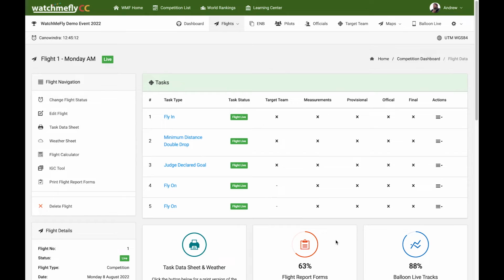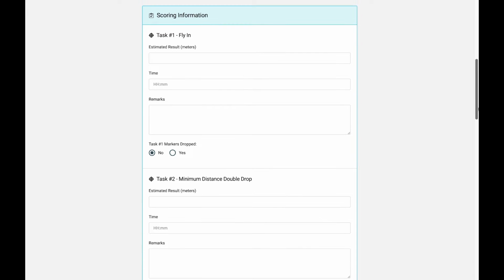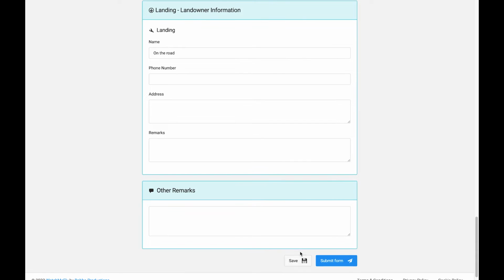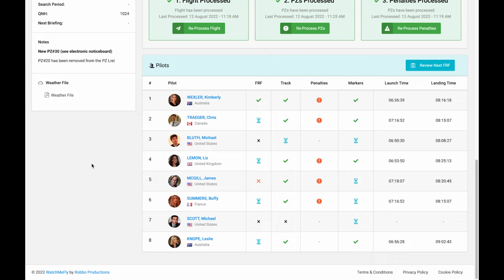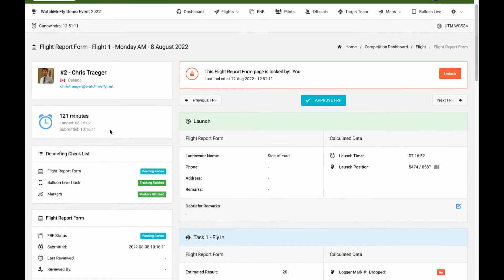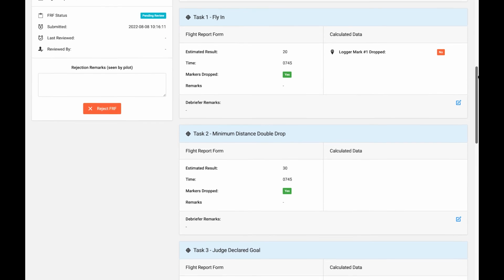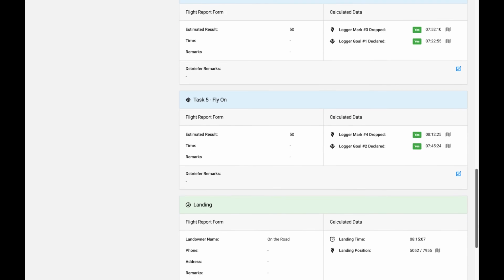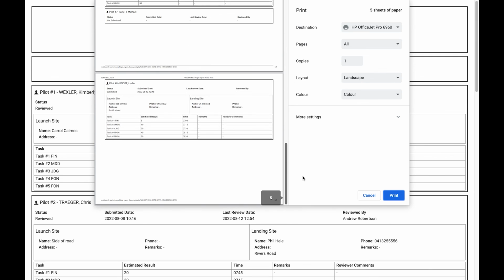WatchMeFly - Flight Report Forms for Scorers (August 2022)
Learn how to review, approve and reject Flight Report Forms